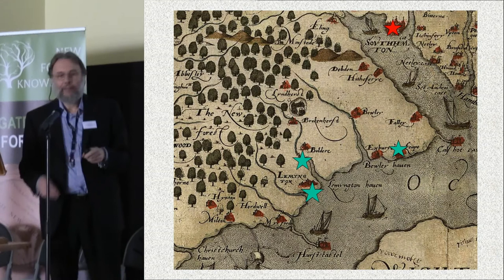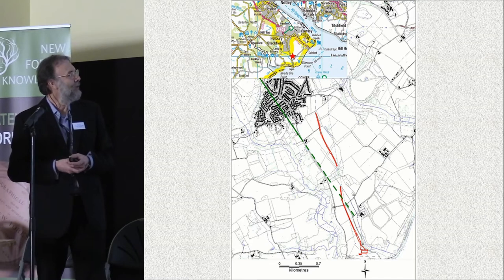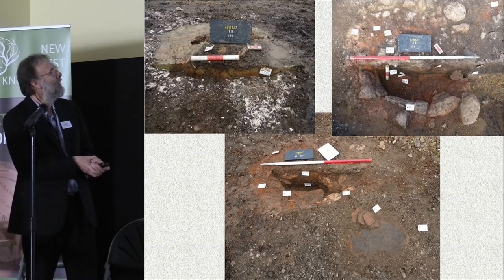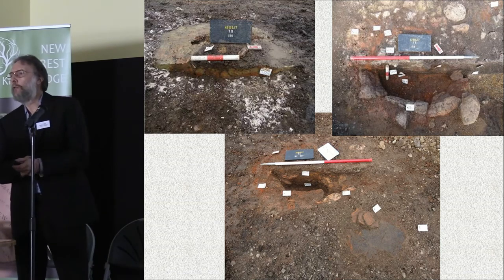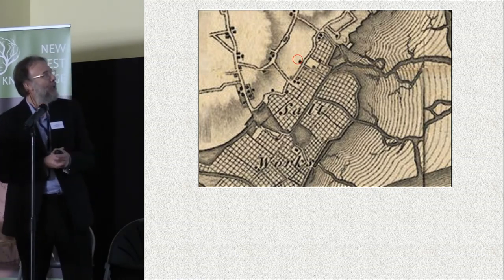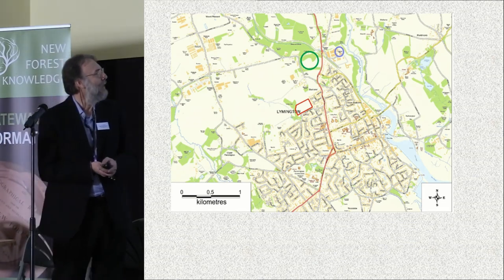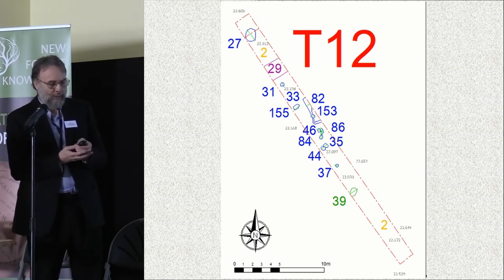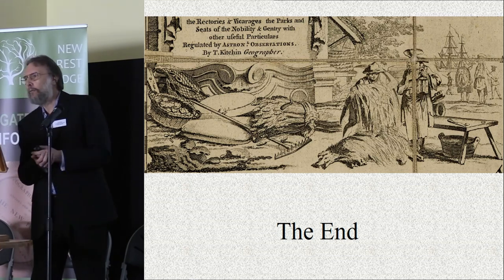Three sites on the coastal zone: Roman, Saxon and Medieval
The Southampton Archaeology Unit has worked on three interesting coastal sites in the last few years. All produced unexpected results, from different periods. At Lepe we found round-houses and kilns. Was there a New Forest pottery industry that wasn’t the ‘New Forest Pottery Industry’ and why were they importing stone from Dorset?  In Buckland work is ongoing on a site that had round-house like features on the geophysics but produced what appears to be the Forest’s first Saxon rectangular hall, and at Lymington instead of salt pans we found medieval ‘sleeching’. All three sites reinforce the importance of the coast in the story of the New Forest.

Dr Andy Russel, Southampton Archaeology Unit